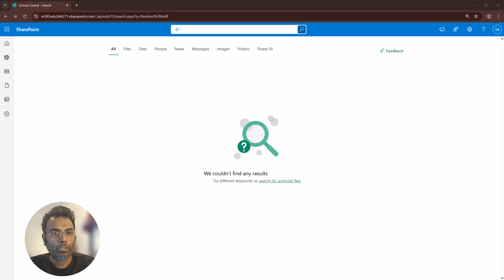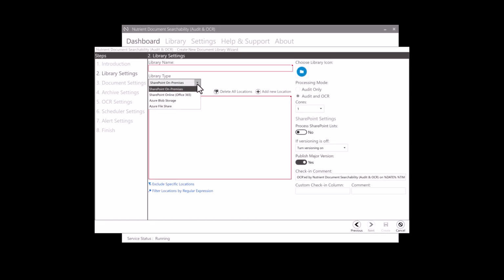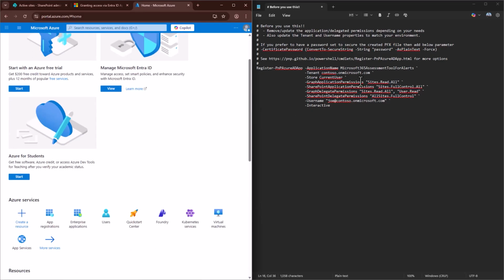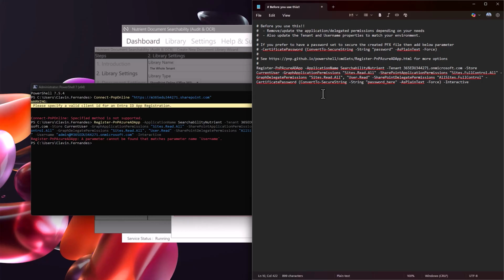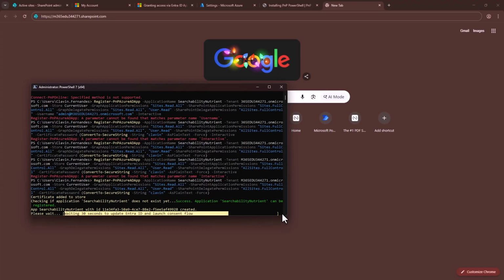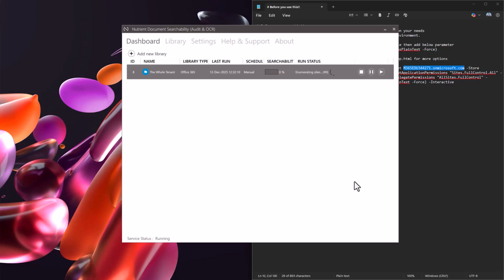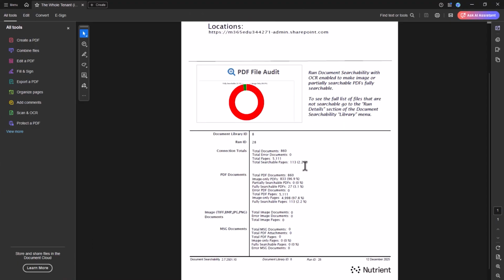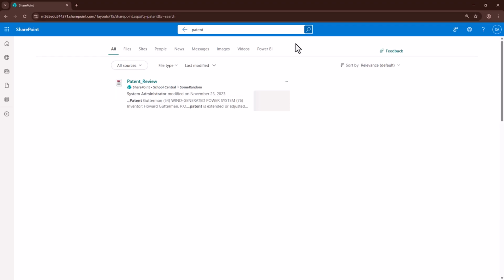How to set up Searchability to improve SharePoint search results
In this tutorial, Clavin introduces Searchability, a product designed to enhance SharePoint search, addressing the common frustration of not finding files even though you know they are in SharePoint. Non-searchable or non-indexed documents, often referred to as "not born digital," can also prevent Copilot from returning results if your data source is in SharePoint.

• How to configure Modern Auth using the Register-PnPAzureADApp cmdlet
• How to audit the entire SharePoint tenant
• How to make the entire tenant searchable

Sample command:
-Store CurrentUser `
-GraphApplicationPermissions "Sites.Read.All" `
-SharePointApplicationPermissions "Sites.FullControl.All" `
-GraphDelegatePermissions "Sites.Read.All", "User.Read" `
-SharePointDelegatePermissions "AllSites.FullControl" `
-CertificatePassword (ConvertTo-SecureString -String "xxxxx" -AsPlainText -Force) `
-Interactive
(Replace xxxxxxx.onmicrosoft.com with your Entra tenant)

 Clavin demonstrates how to configure Searchability for a SharePoint online tenant. This involves selecting SharePoint Online, setting the scope to the entire tenant, and configuring the modern OAuth with Azure application ID, tenant ID, certificate path, and certificate password. Clavin guides the viewer through using a new Microsoft commandlet to easily set up the necessary credentials in Azure, troubleshooting errors encountered with the commandlet by removing the username and interactive parameters.

After the setup, Clavin runs an audit on the SharePoint tenant, which reveals that nearly 97% of the files are image-only PDFs and not searchable. Following the audit, Clavin starts the OCR process, using 22 cores to run the processes in parallel. Once the process is complete, the SharePoint is reported as 99.9% searchable. Clavin then demonstrates the improved search functionality in SharePoint by searching for "patent," which now returns relevant results. Clavin concludes by noting that these now-searchable files will also be visible to Copilot.